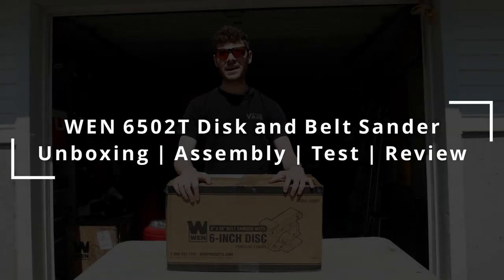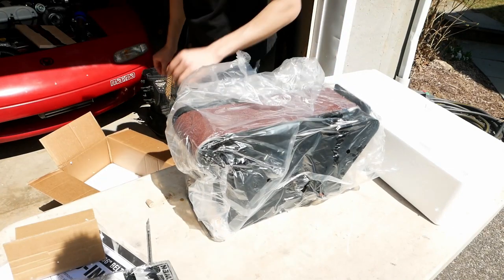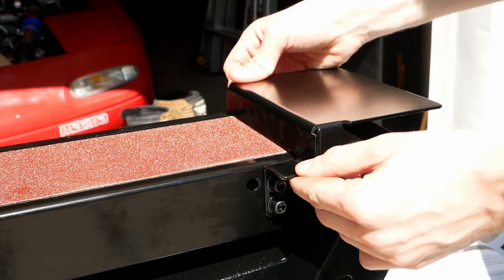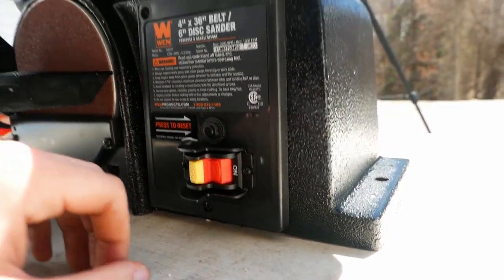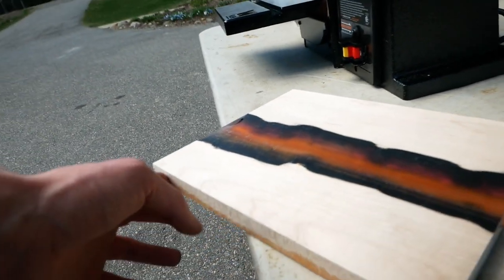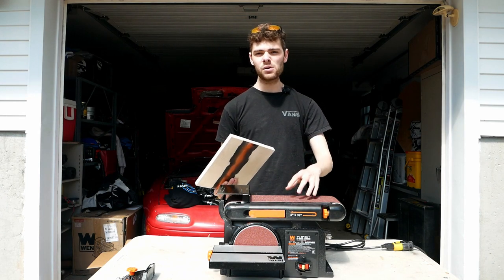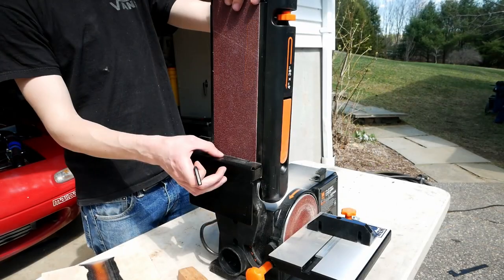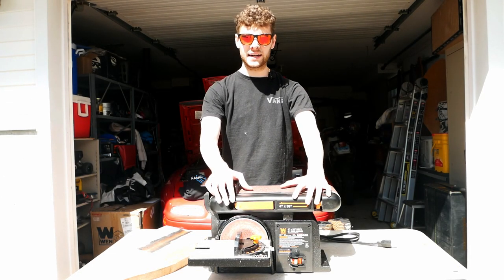WEN 6502T Disk and Belt Sander Unboxing, Assembly, Test and Review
Today we unbox, test, and review the WEN 6502T belt and disk sander combo. This machine features a 4x36" belt and a 6 inch sanding disk. In this video I unbox the 6502T, go over how to assemble the unit, give it an initial review, and test both the sanding belt and the sanding disk!

Intro 0:00
Unboxing 0:26
Assembly 1:22
Specifications 3:52
Belt Test 4:52
Disk Sander 6:24
Belt Tilt 7:37
Summary 8:12